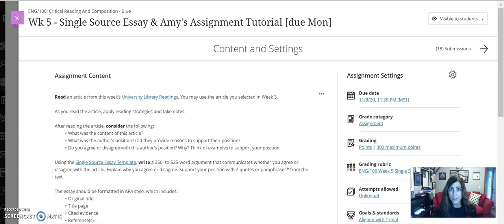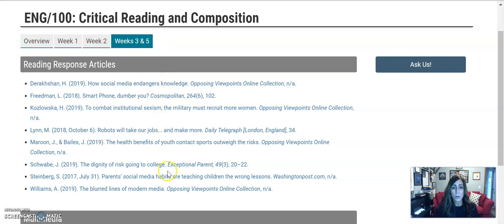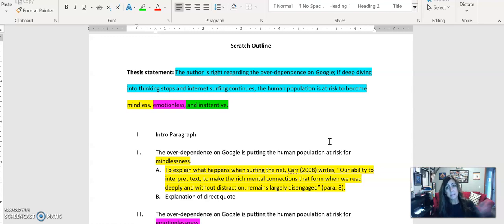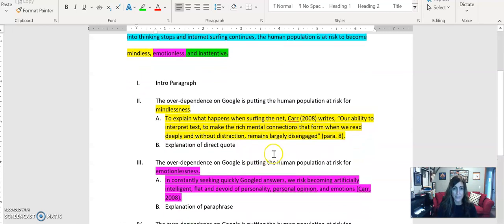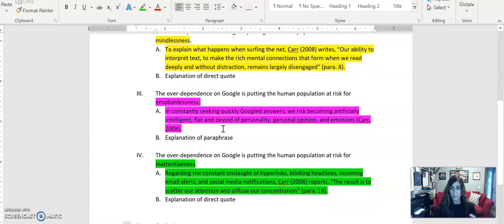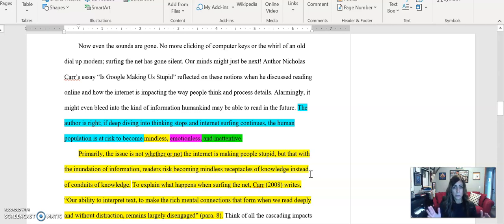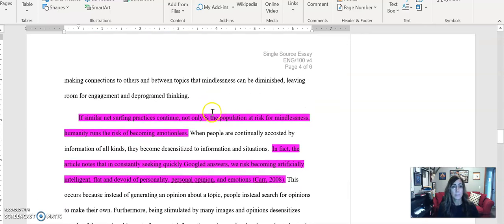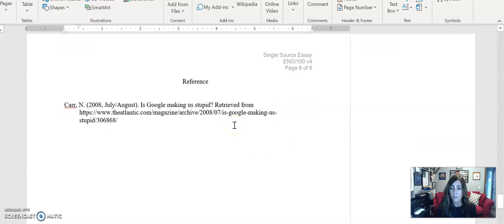ENG/100 Week 5 Assignment Tutorial